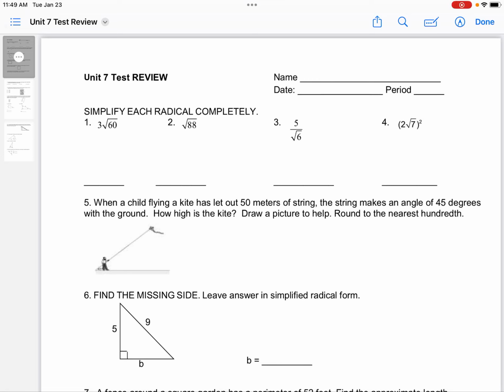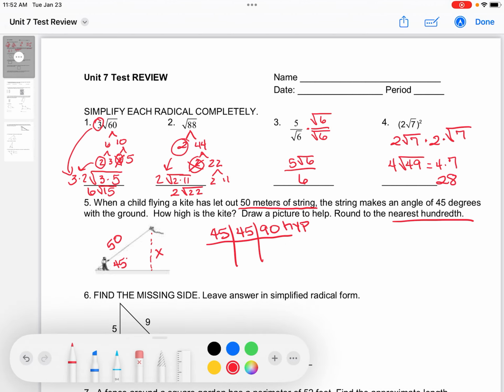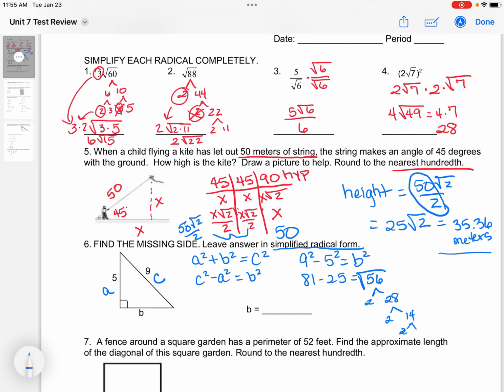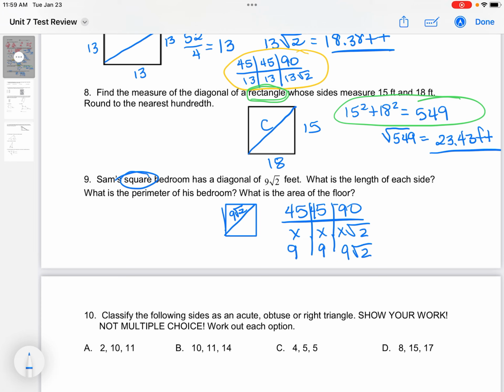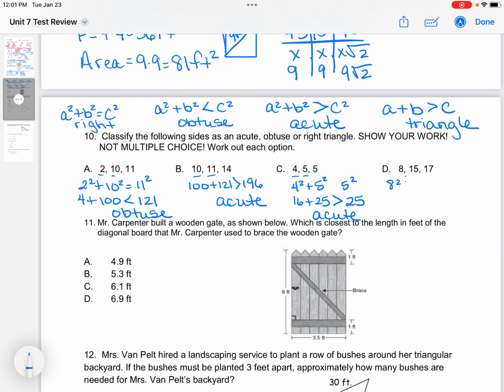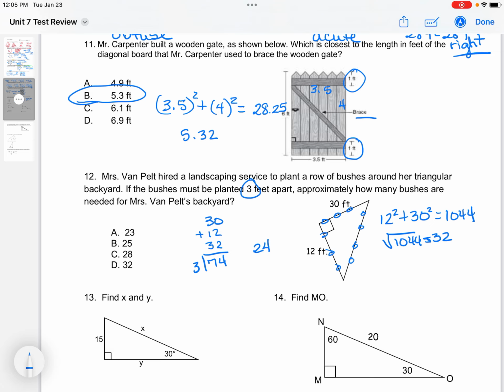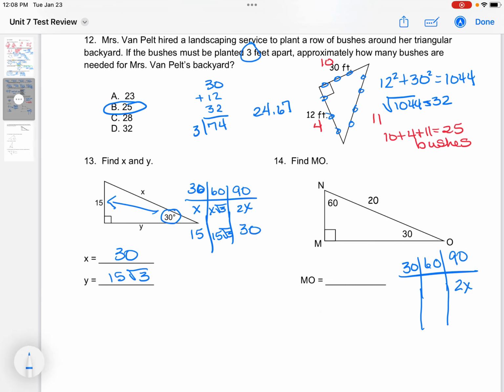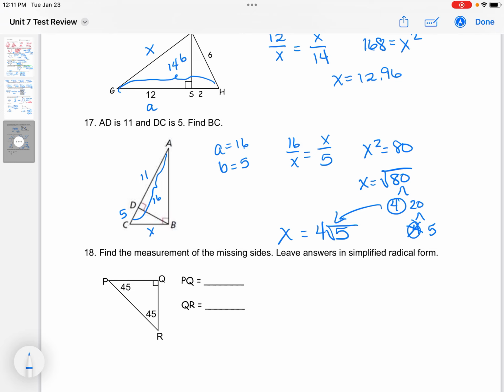Unit 7 Test Review